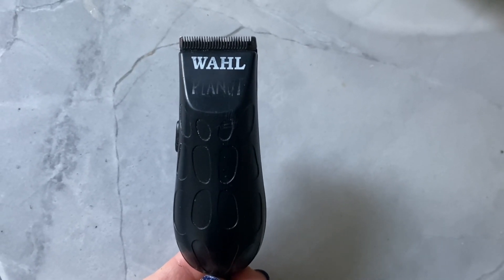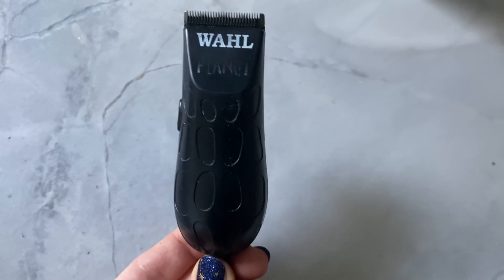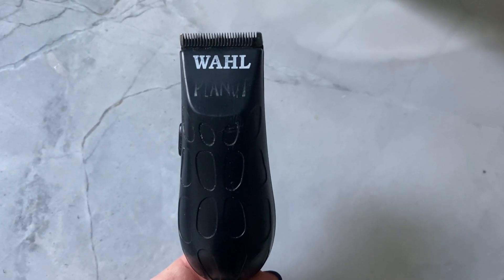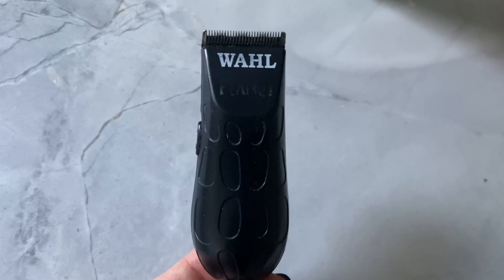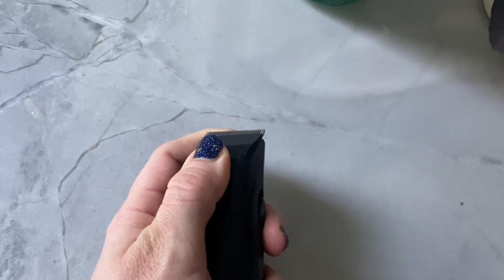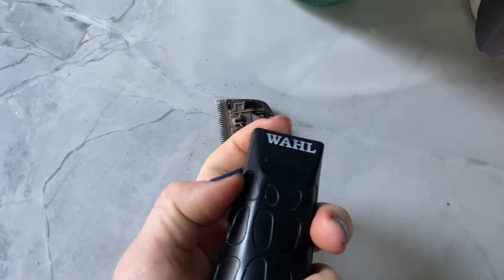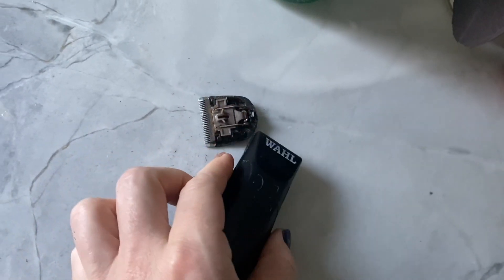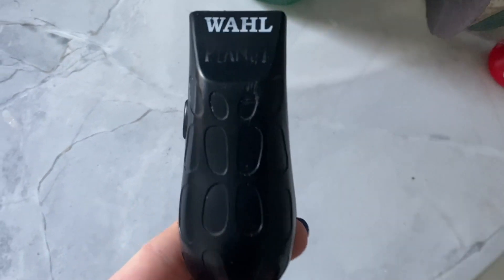Wahl Peanut shaver - review after 10 YEARS of use! THIS IS THE BEST SHAVER/TRIMMER!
My husband has been using Peanut trimmer for 10+ years. He has thick stubborn beard and this is the only way he can keep nice and clean beard without irritating his skin. This product is QUALITY and we highly recommend it!